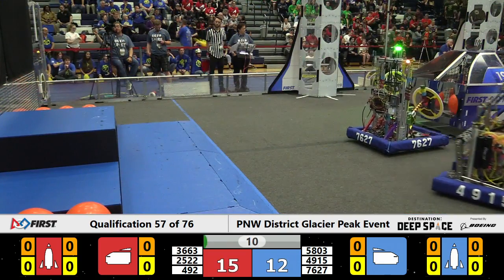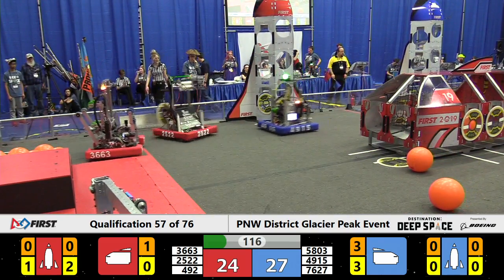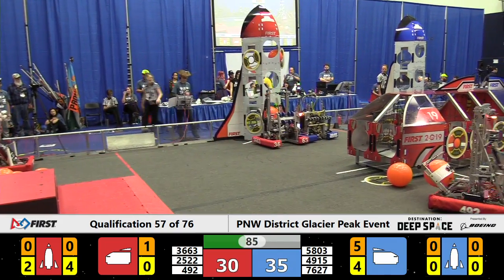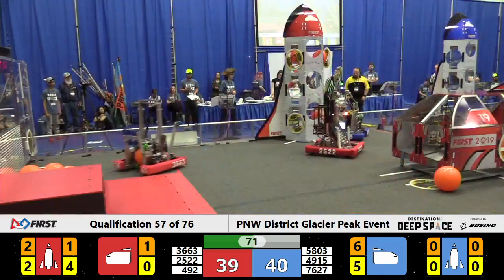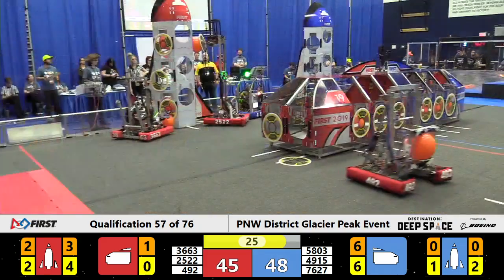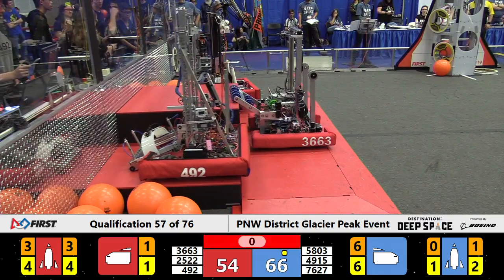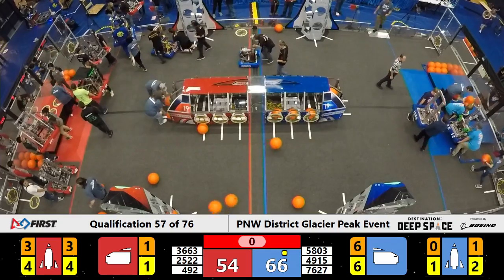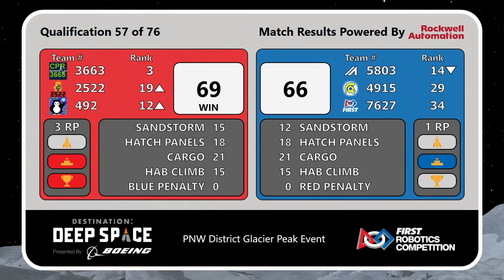2019 Glacier Peak Qualifications Match 57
Footage of the 2019 FRC PNW District Glacier Peak Event is coutesy of the FIRST Washington A/V Crew